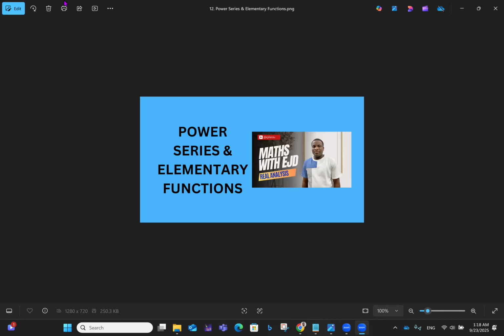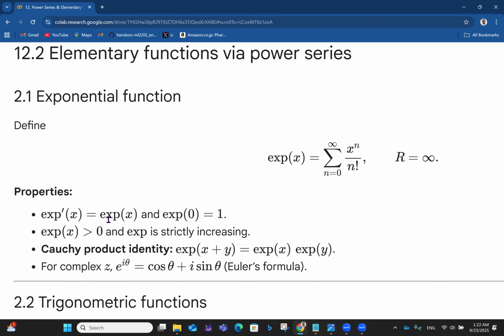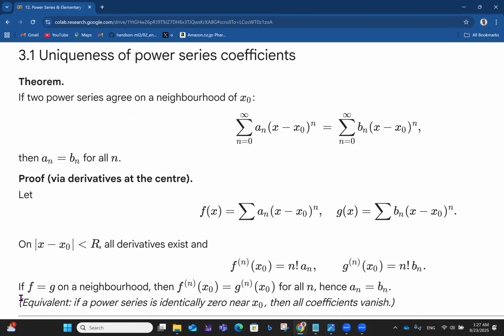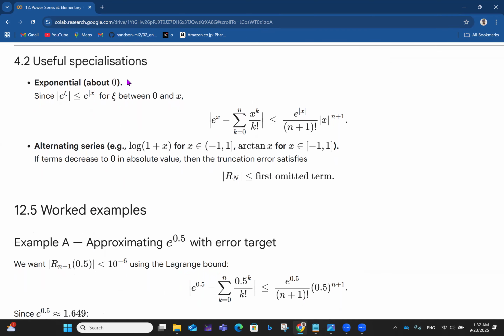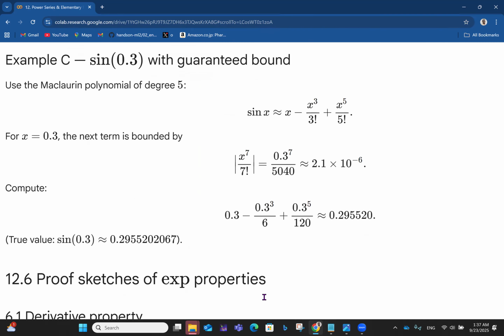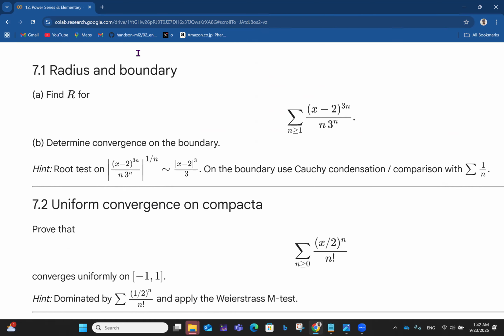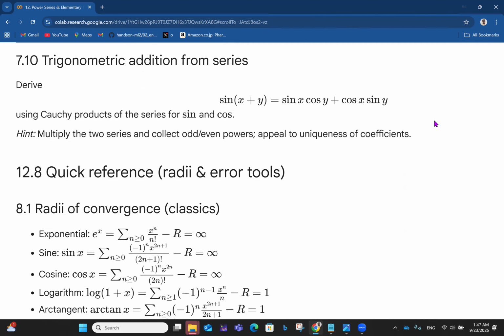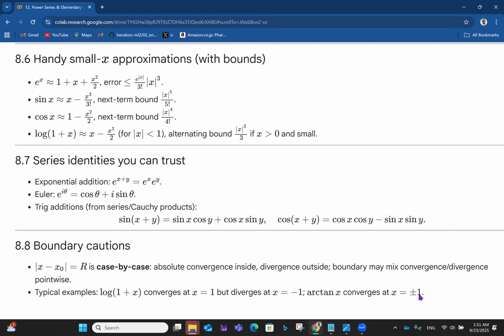12. Power Series & Elementary Functions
Unlock the power of series in this video as we dive deep into Power Series and Elementary Functions.

We explore the definition of exponential, logarithmic, and trigonometric functions through their series expansions, discuss uniform convergence on compact intervals inside the radius of convergence, and justify termwise differentiation.

You’ll also see why the coefficients of a power series are unique, and how the fundamental identity exp(x+y)=exp(x)exp(y) is proved. Finally, we apply Taylor polynomials to approximate functions with rigorous error bounds. Perfect for students of real analysis and anyone mastering advanced calculus tools.